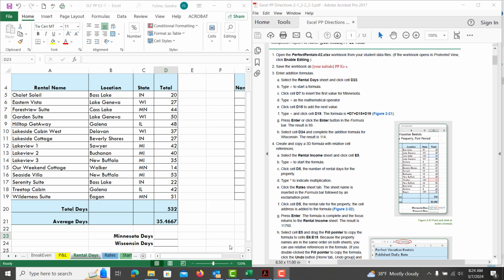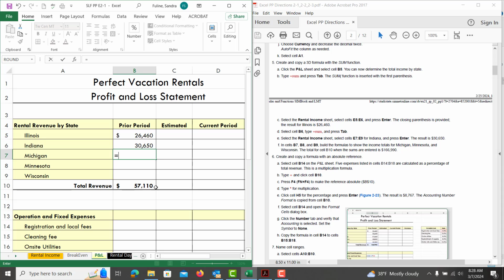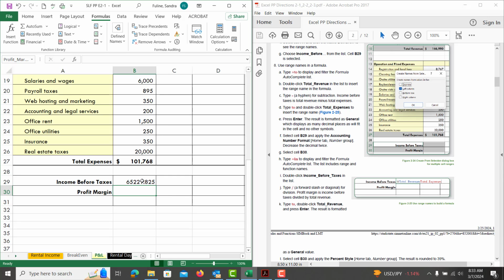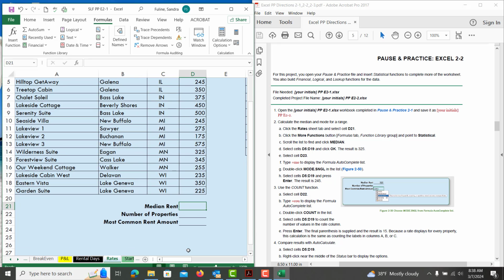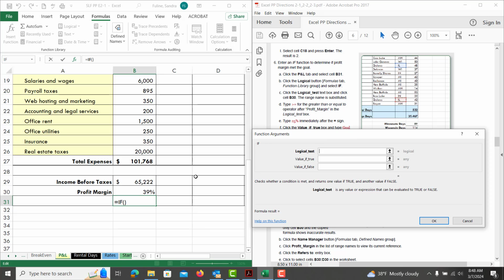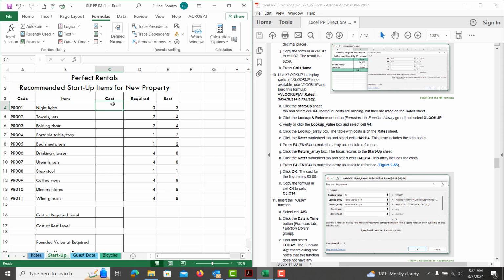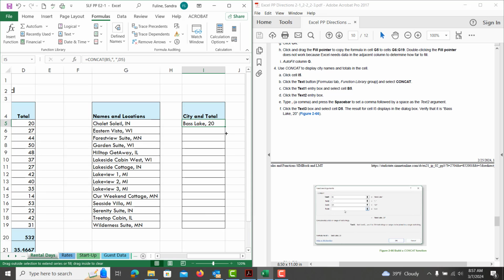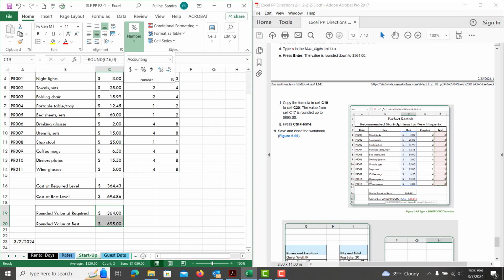Excel Chapter 2 Pause and Practice